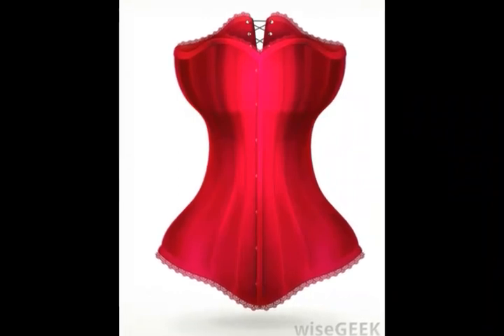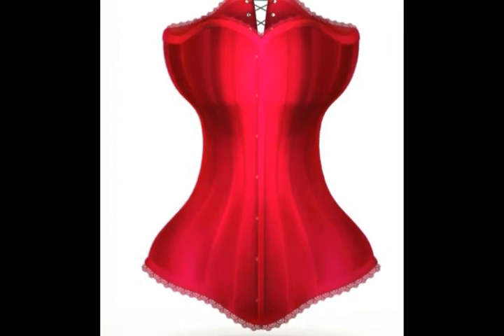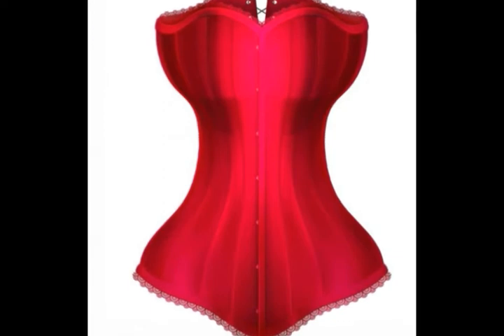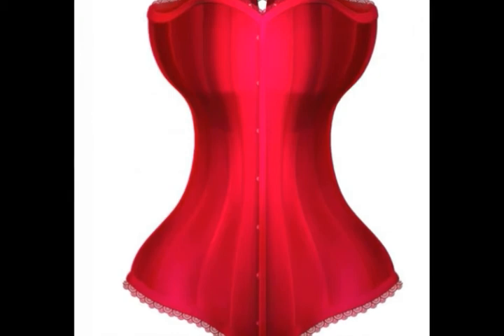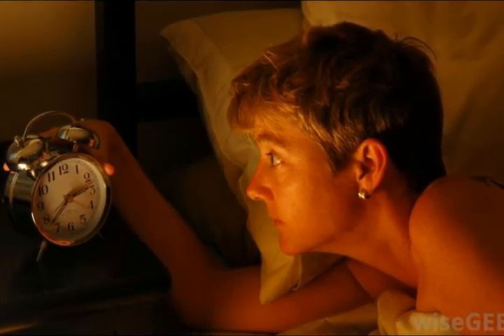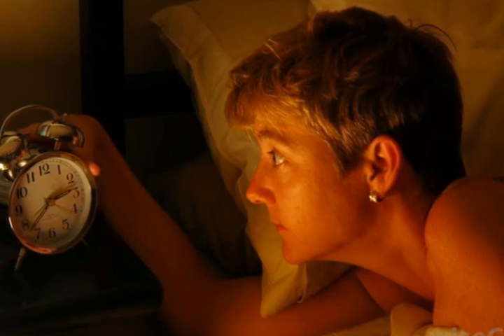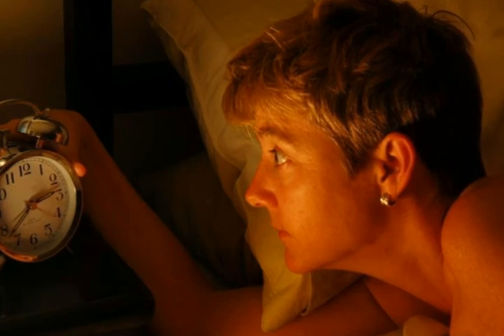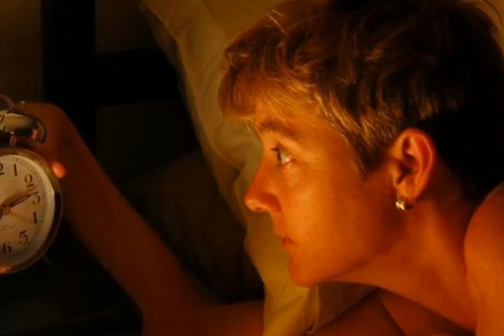What is a Fainting Couch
gus modern atwood sofa,
living room without sofa,
chaise fainting couch,
standard sofa length,
square arm sofa,
where to buy a couch,